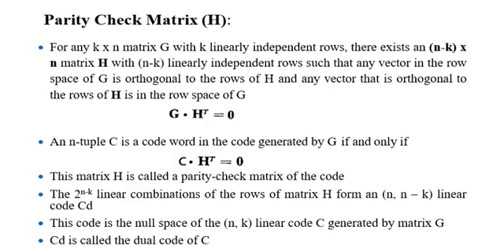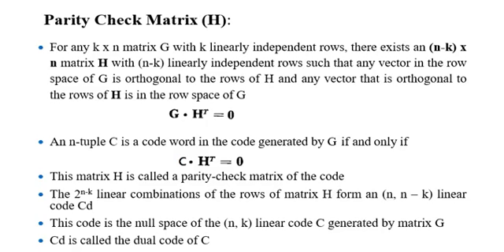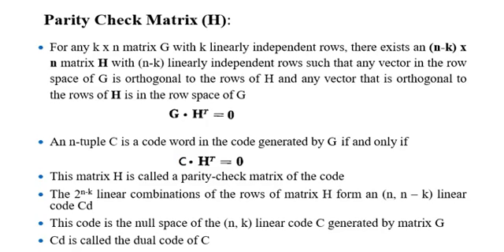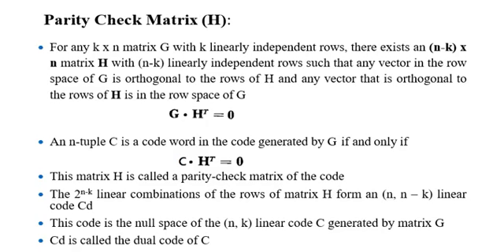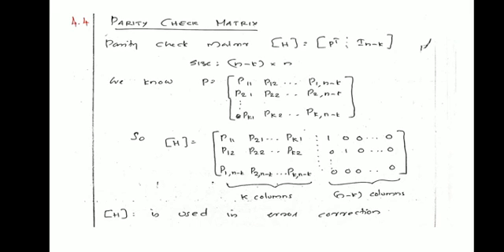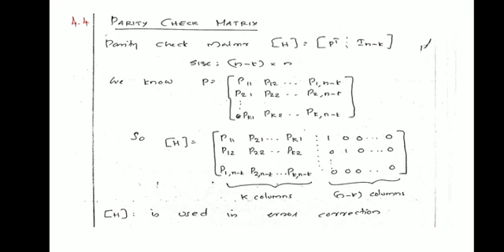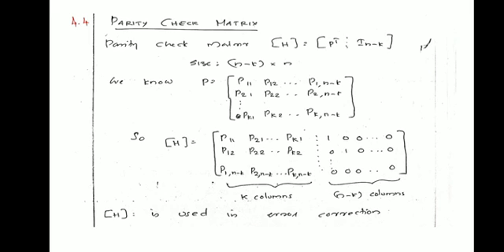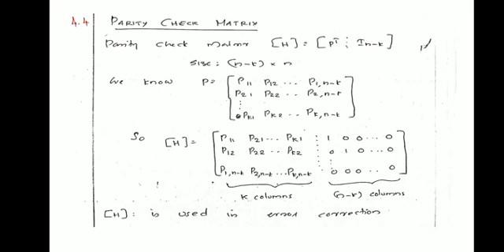INFORMATION THEORY AND CODING- PART 53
PARITY CHECK MATRIX